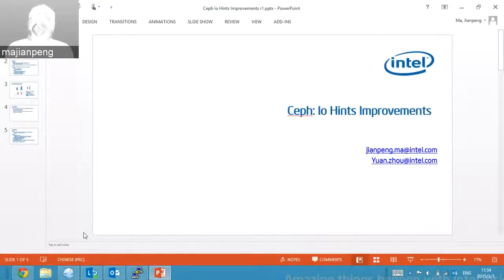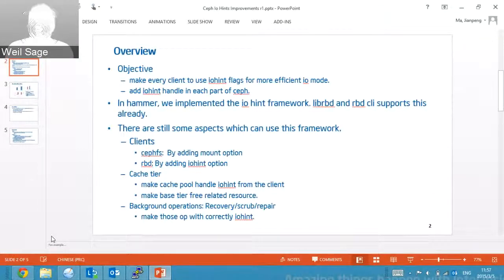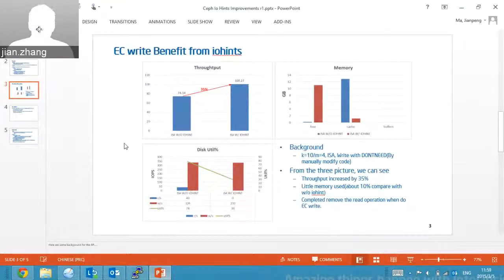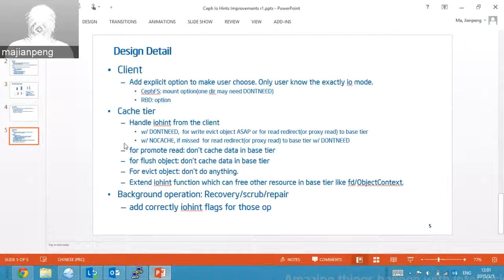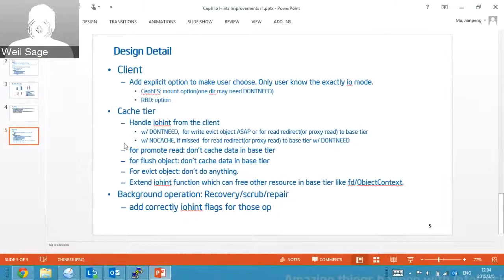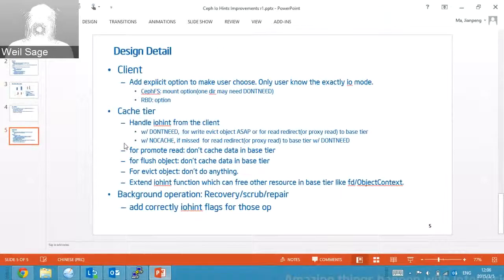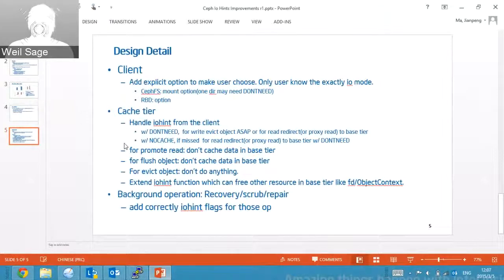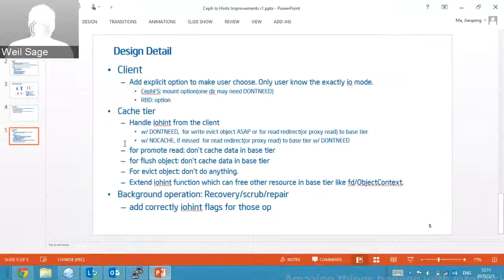CDS Infernalis (Day 2.2) -- OSD: RADOS I/O Hints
Videos from Ceph Developer Summit: Infernalis (Day 2.2)

04 March 2015